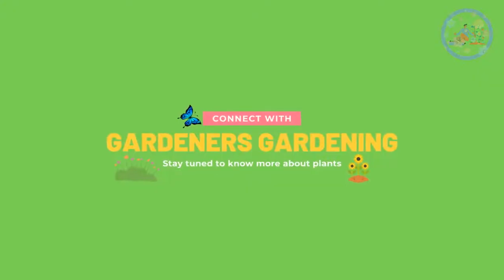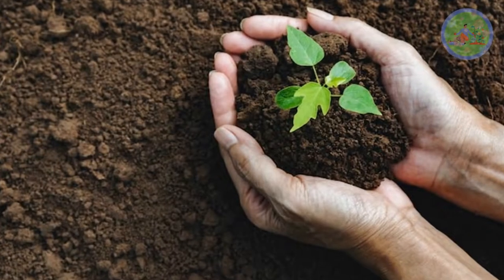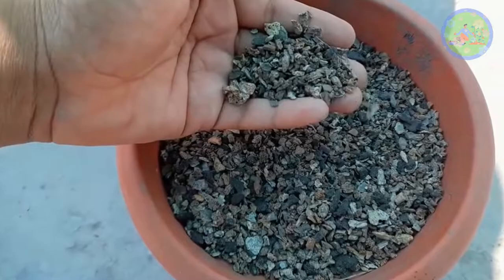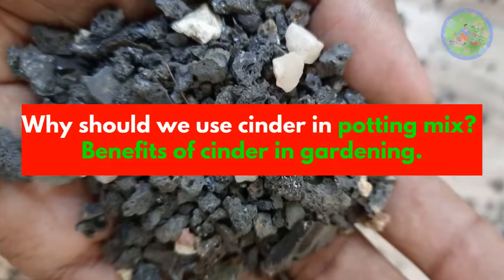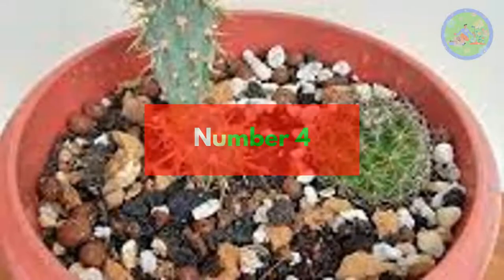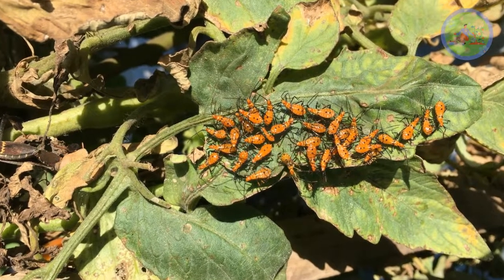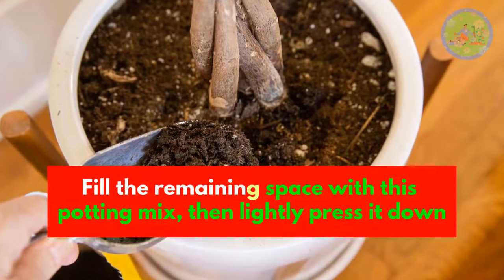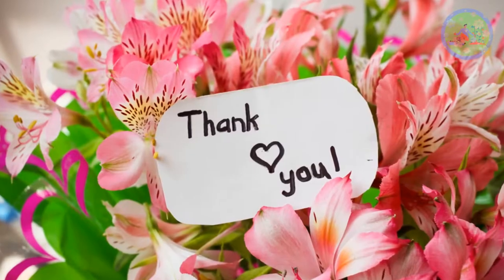What is Cinder? Where to use Cinder? Benefits of using Cinder in gardening.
Hello & welcome my friends. Hope you are well. As your interest in gardening is increasing, you will learn new gardening materials like, perlite, vermiculite, Cinder etc. Today, I am going to tell you what is Cinder and what are that benefits of using it.

🎦15 great Indoor plants that are also good luck plants | Vastu and fengshui house plants for 2022

🎦Palm trees to grow Indoor and outdoor | Types of Palm plants that you can grow in your home garden

🎦Enjoy year round flower exhibition with these easy to grow, easy to take care flowering plants

🎦Fast growing indoor plants that can be propagated both in water and soil | Indoor water plants